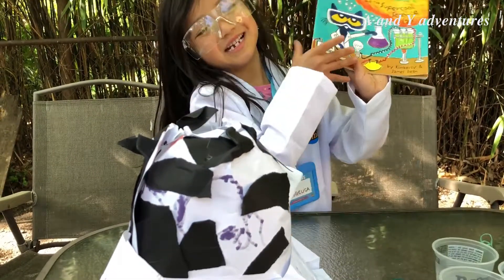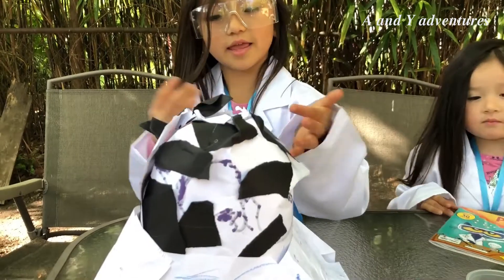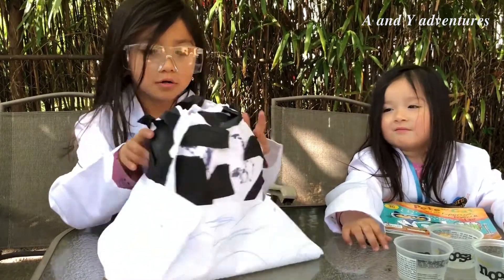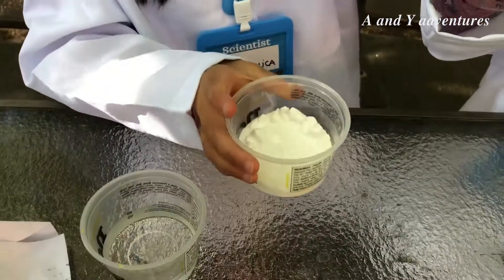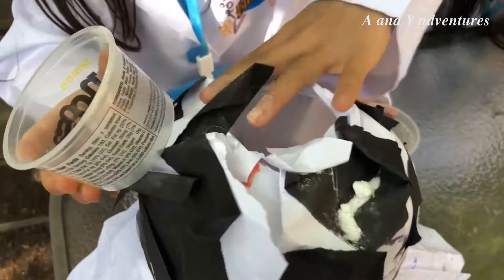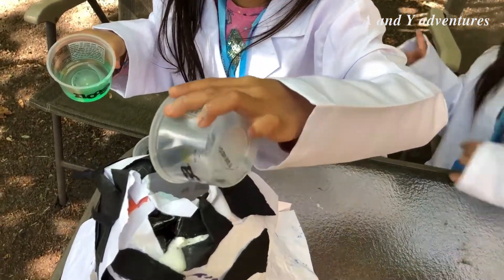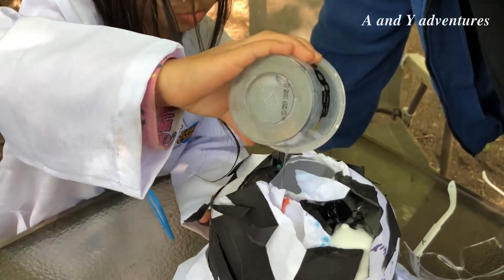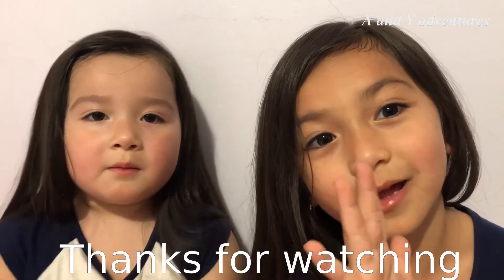How to make volcano | Thí nghiệm tạo núi lửa | A and Y adventures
Kids have fun to be the scientist